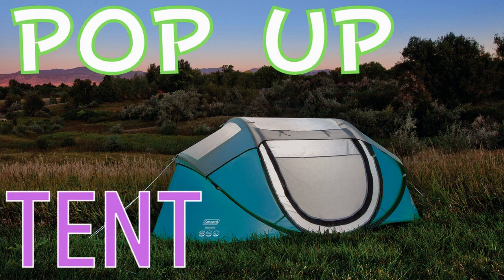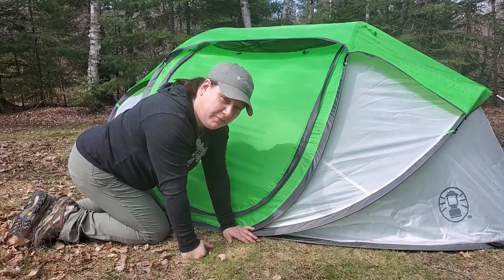Will These Coleman Tents Leak? Rain Test Coleman Tents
Time to rain test coleman tents!  We are rain testing colemen tents to see if these coleman tents will hold up to wind, rain and thunderstorms. The coleman rain test will include the Coleman Sundome Tent, the 6p coleman cabin tent, the coleman 10p darkroom cabin tent and the coleman pop up tent are each being subjected to an intense rain test. For this coleman tent rain test I selected various styles and sizes of coleman tents to see which models of coleman tents are best suited to stormy conditions.

Buy These Tent Here

Coleman Sundome

Coleman 6 Person Instant Cabin Tent

Coleman 10P Darkroom Cabin Tent

Coleman Pop Up Tent

Camera: Cannon M50 Mirrorless Camera
k
Camera Microphone: Rode Video Micro

GoPro Hero 8

Smartphone External Microphone Rode VideoMic Me (Compact tRRS Cardidoid Mini-Shotgun Mic for smartphones

External Smartphone Microphone 2 (Movo VXR10 Cardioid Mic )For Use with DLSR Camera/Smart Phone)

Lavalier Mic (Movo WMCI10) For Smartphone/DLSR Camera

Tripod: Acuvar 50" Tripod with Smartphone Mount